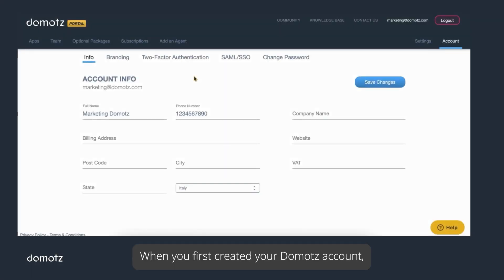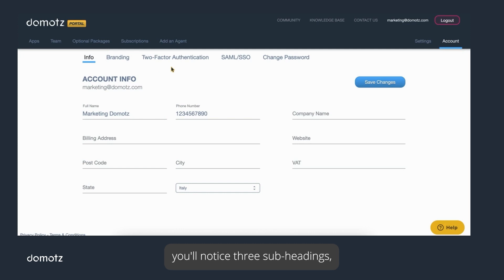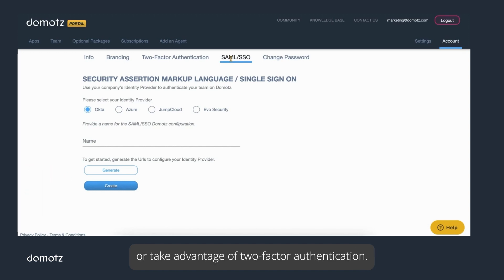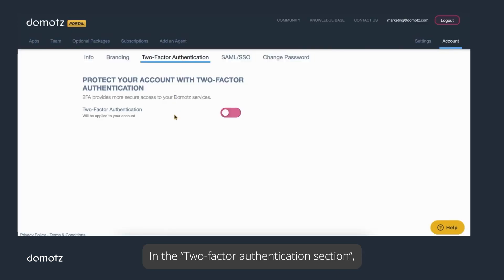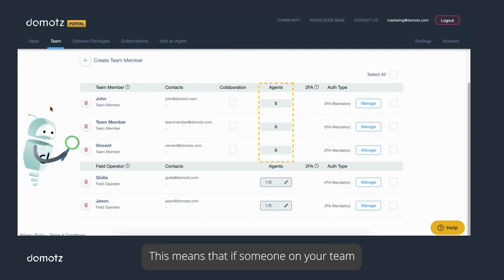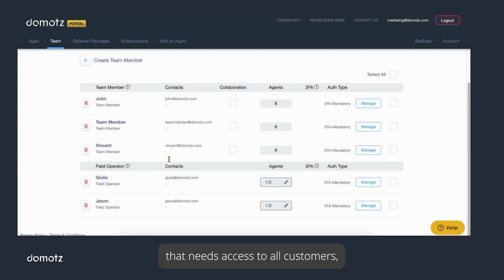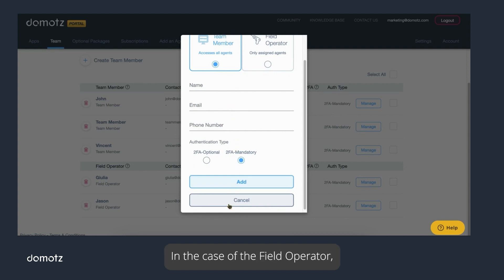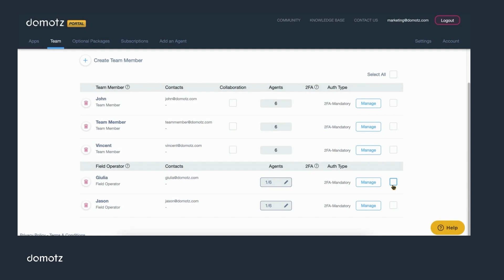Domotz Academy - Setting up your account part 2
Domotz is a network monitoring software that helps MSPs, IT Professionals, and Integrators to grow their businesses. In this video, you will learn how to make your first steps in the Domotz setting section. We will discuss how you should configure your account for your team, passing through the 2FA, SAML/SSO, and Change Password sections.